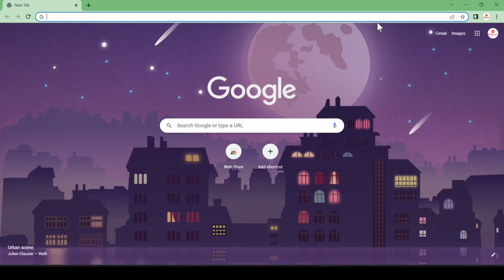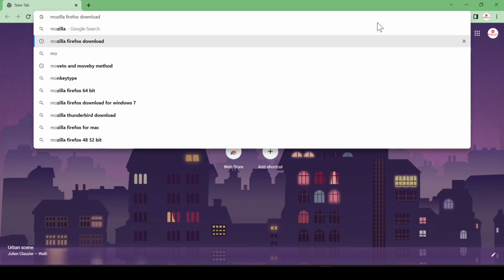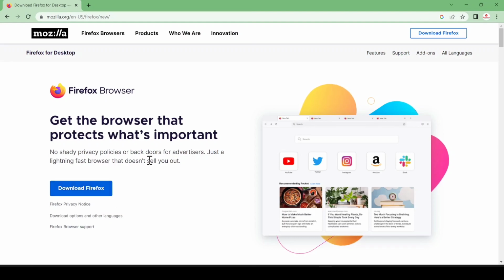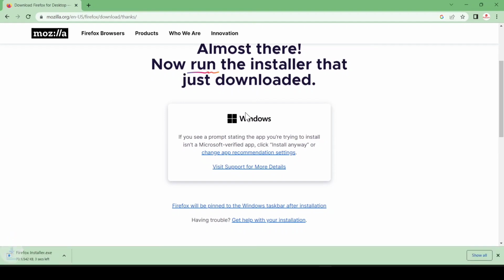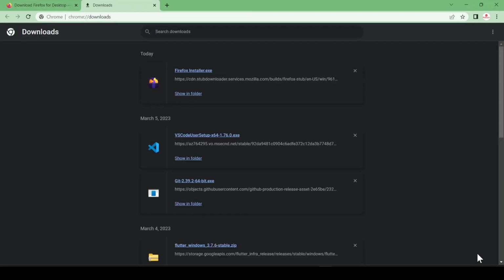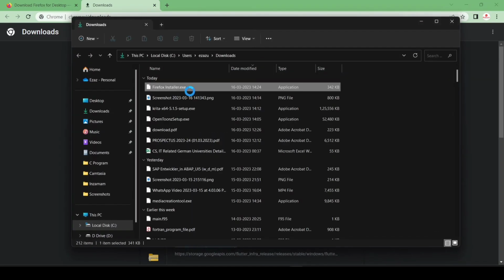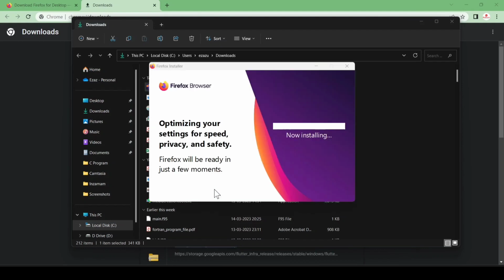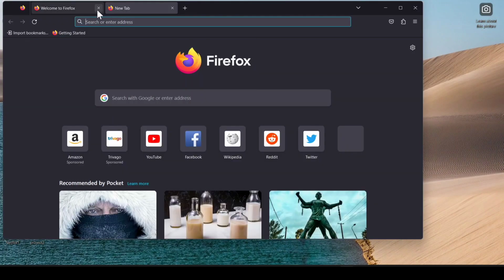How to Install Firefox in Windows 11 Machine | Best Alternative to switch from chrome browser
Mozilla Firefox, or simply Firefox, is a free and open-source web browser developed by the Mozilla Foundation and its subsidiary, the Mozilla Corporation. It uses the Gecko rendering engine to display web pages, which implements current and anticipated web standards.